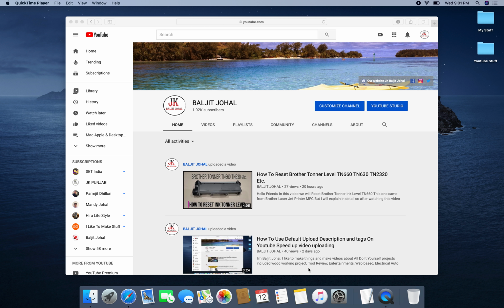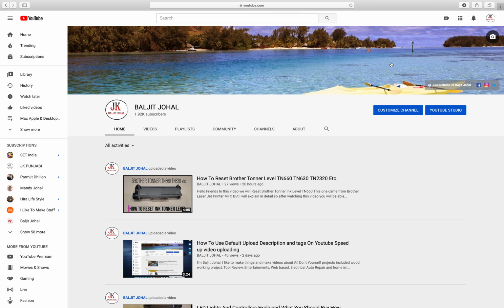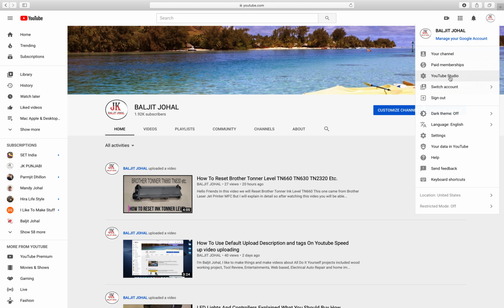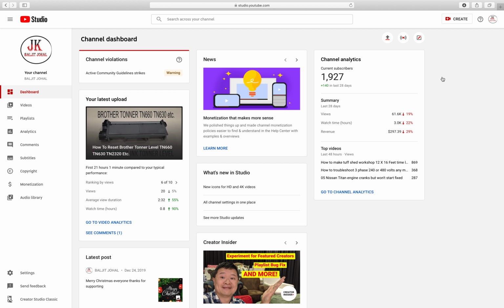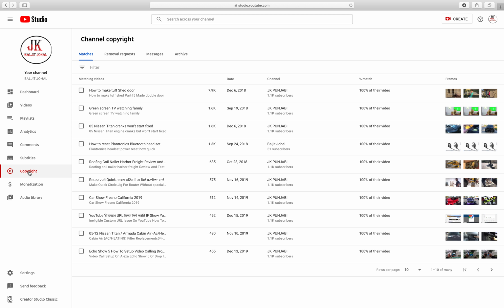How To Find Out Somebody Upload Your Video Contents On Youtube Without your Permission And Claim